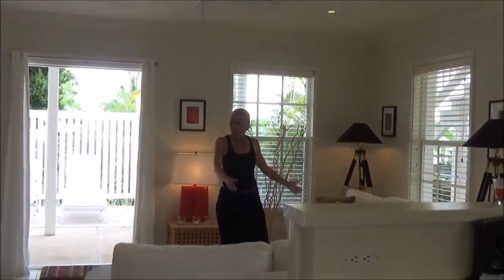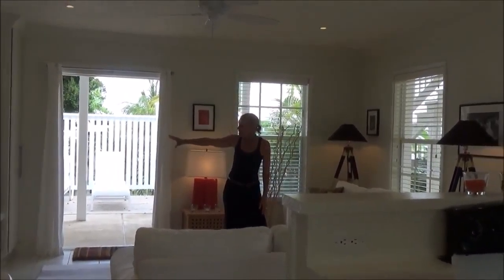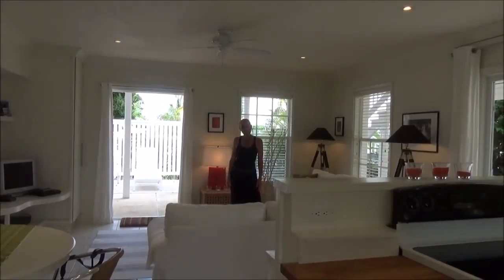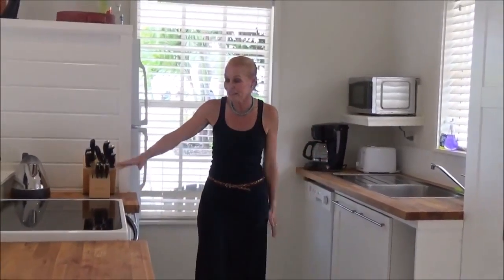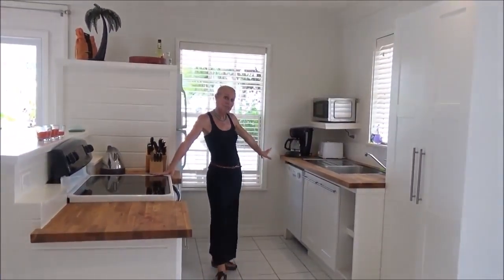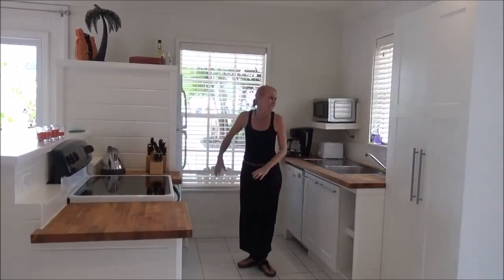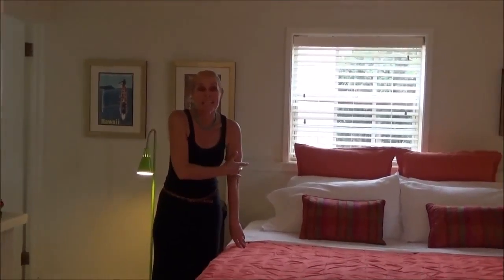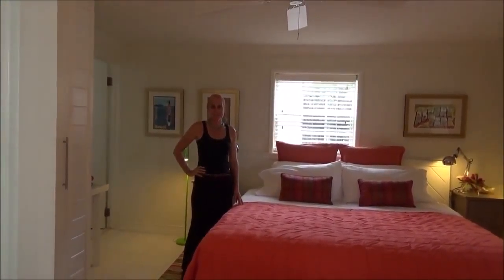Peach House - downstairs apartment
Video tour Governors Estate